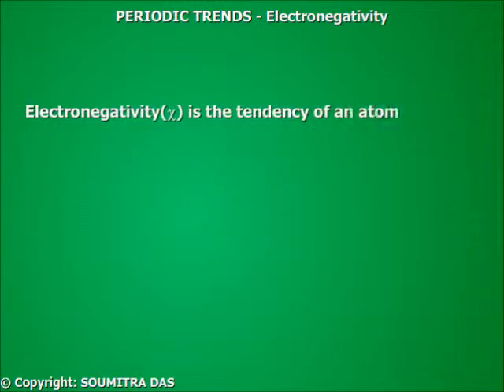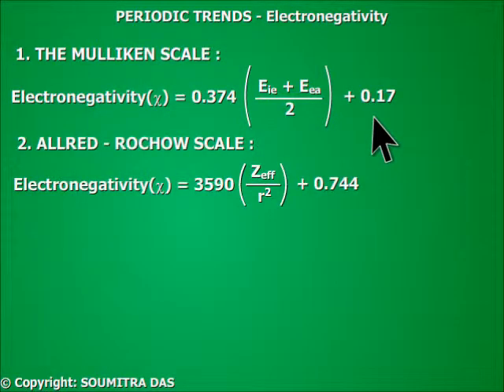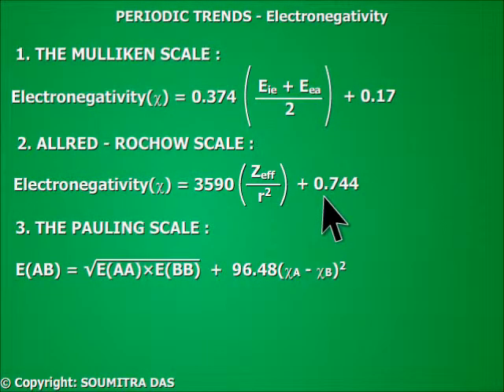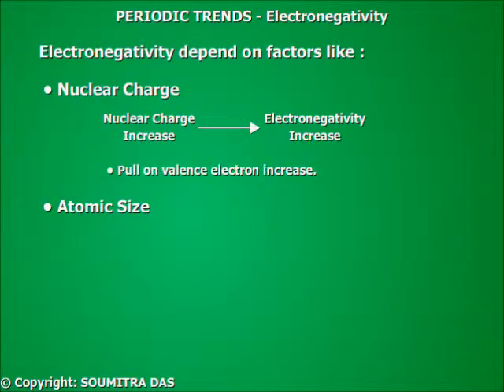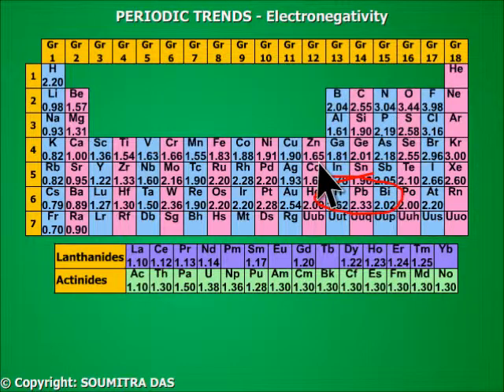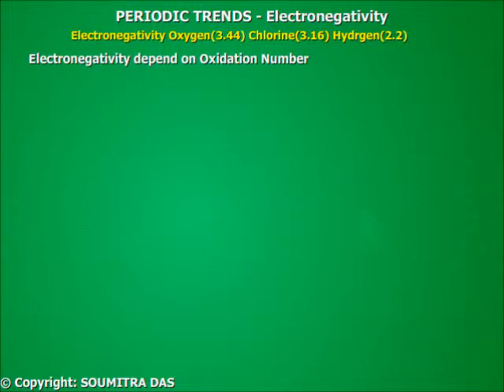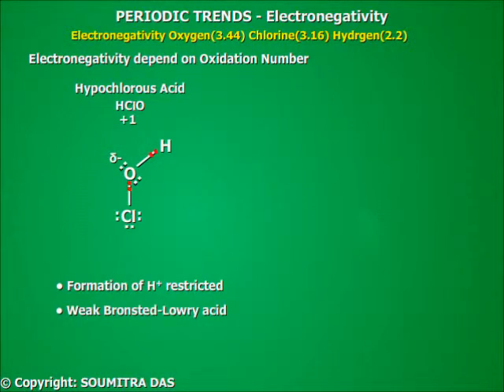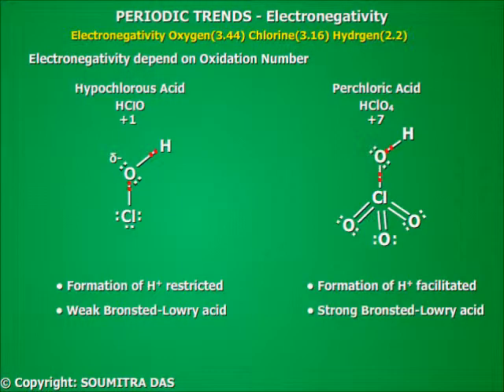Periodic Trends in Electronegativity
Explanation of electronegativity for class XI CBSE Students and teachers. Electronegativity and Oxidation number relation.